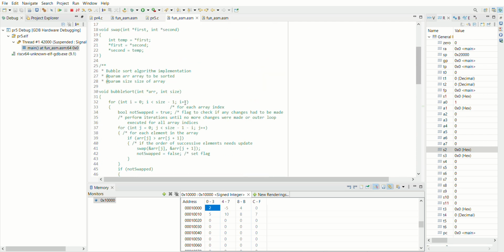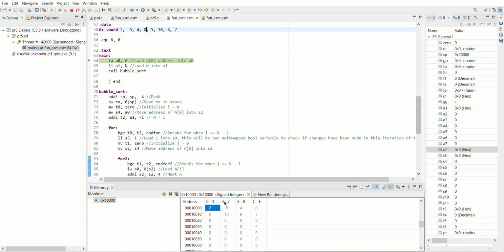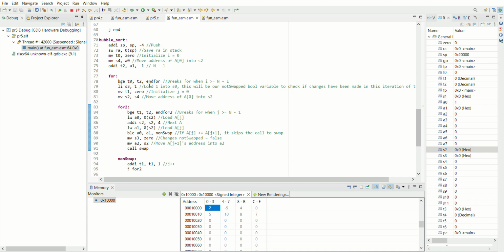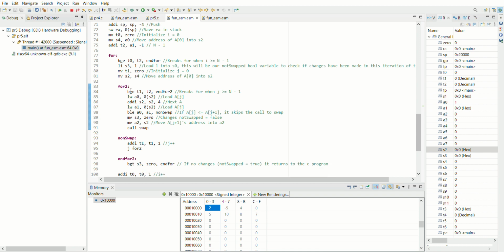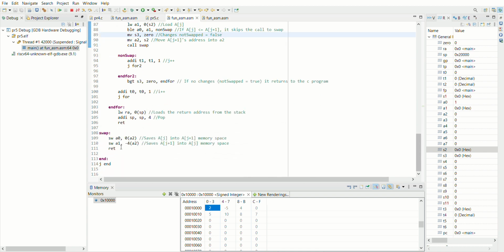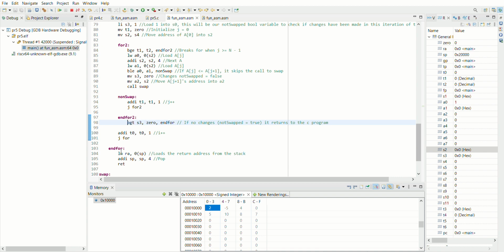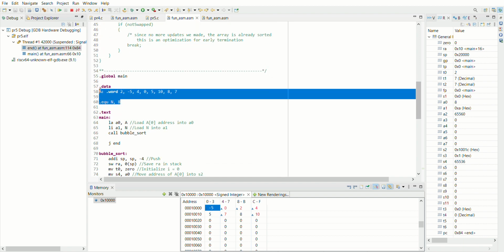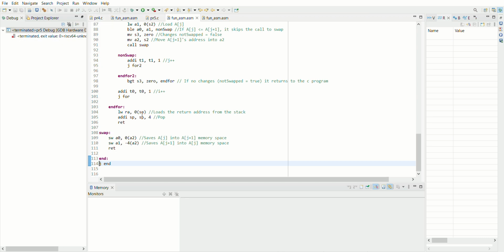Lab 5 Rita Maldonado: Bubble sorting